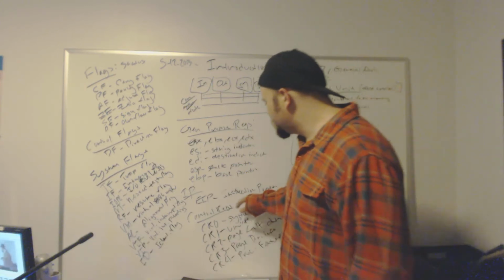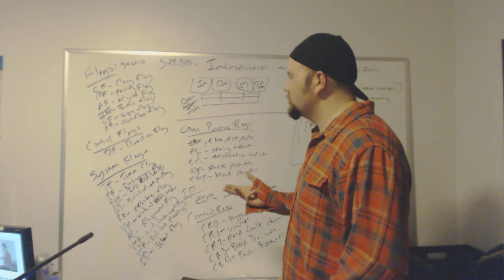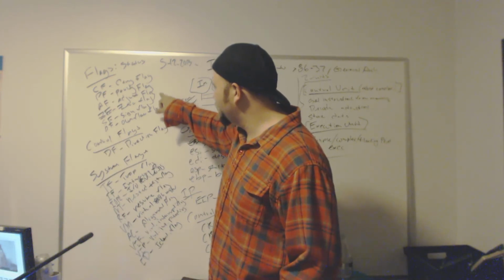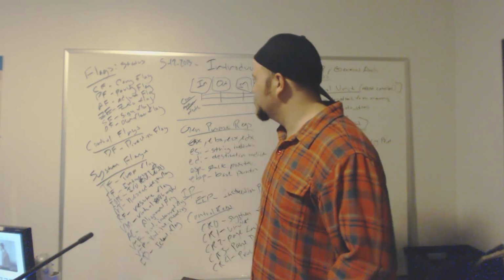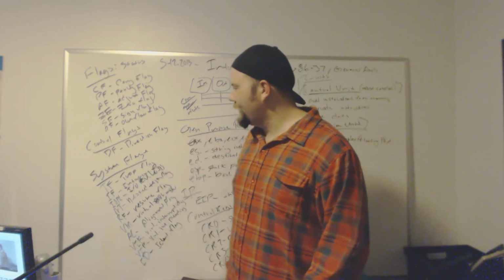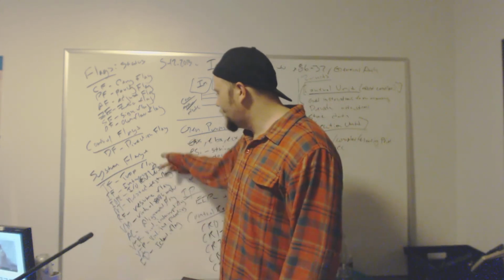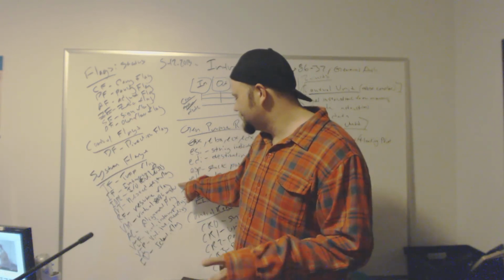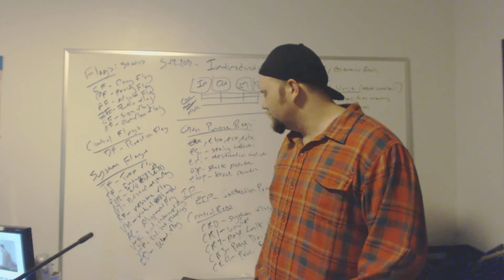HILO 2600 - Errata - Intel 32bit Processor Semantics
Forgot to include segment registers.  Should maybe do an errata video on those all by themselves really.